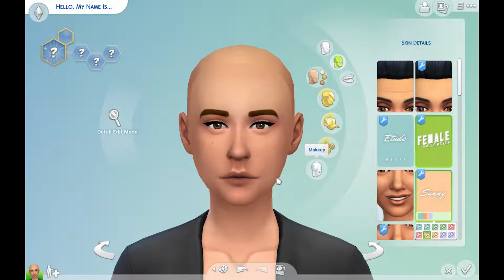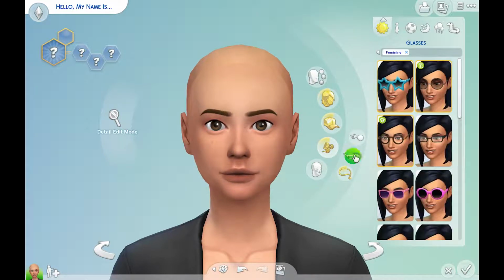Kitty Lee - Day Two | 33 Day CAS Challenge | The Sims 4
Hey I’m Ames and welcome to day two of the 33 Day CAS Challenge I found over at The Sims forums For this day I needed to make an animal Sim, so I’ve made Kitty Lee who resembles a leopard.